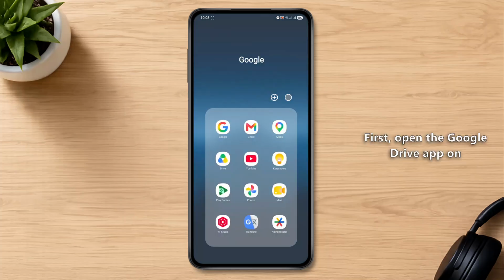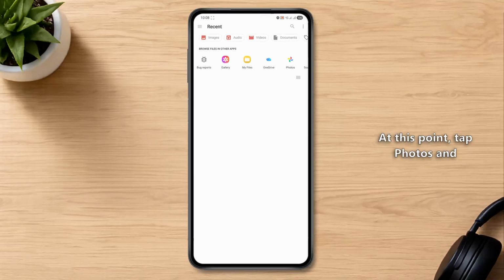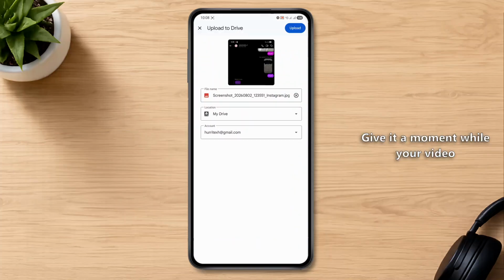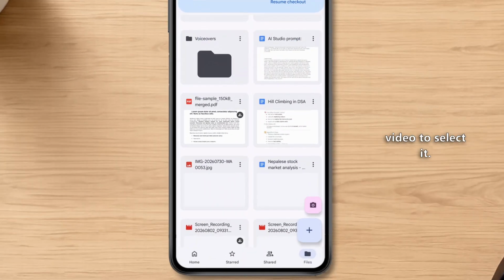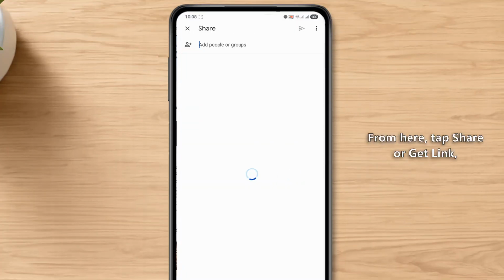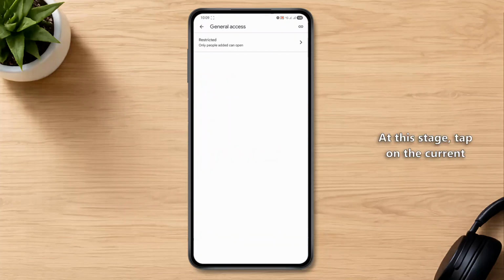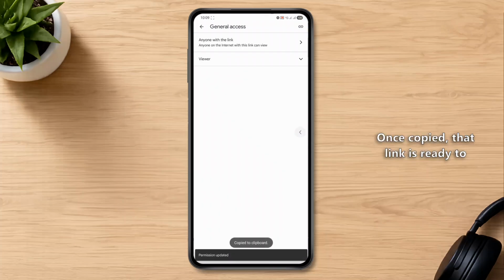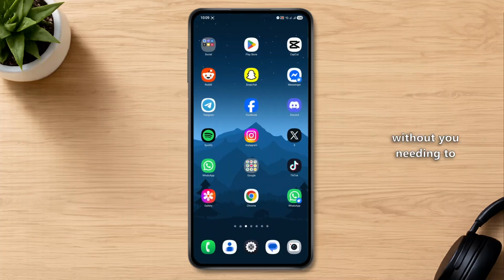How to Send Videos on Google Drive on Android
Learn how to Send Videos on Google Drive on Android in this step-by-step tutorial. This guide shows you how to send videos on Google Drive Android, upload videos to Google Drive, and easily share videos from Google Drive with others.

In this video, you'll learn how to upload large videos on Android and use Google Drive video sharing features. You'll also discover how to upload videos to Google Drive and share videos from Google Drive using the Google Drive Android app.

Timestamps:
0:00 Introduction
0:20 Uploading and Sharing Videos on Google Drive